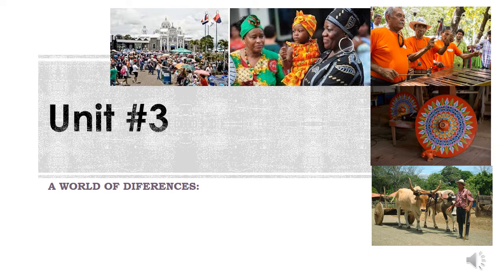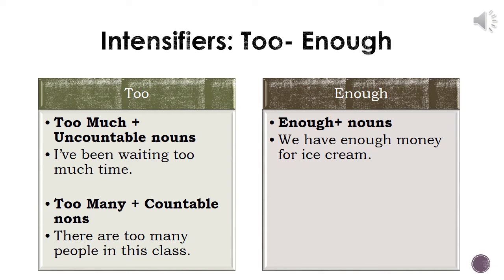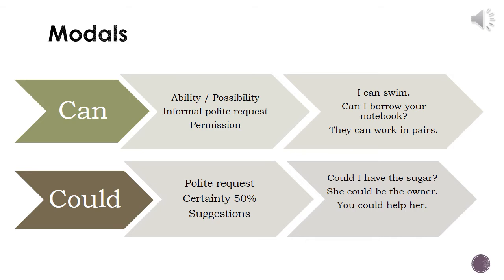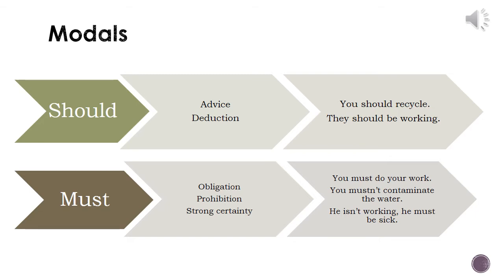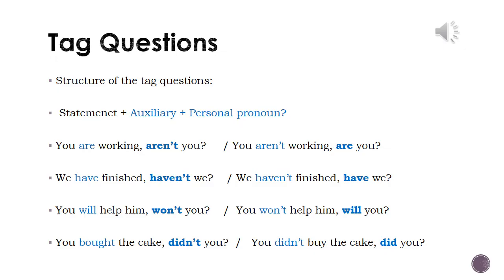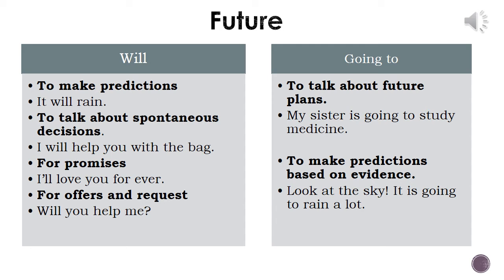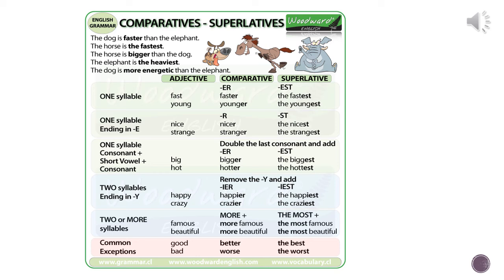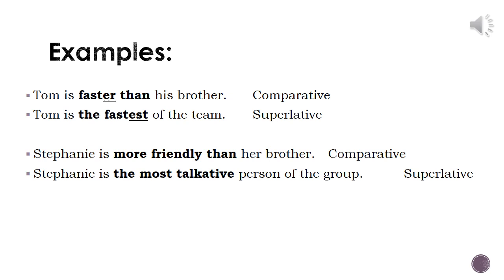II Clase de Inglés 10mo - Ivonne Solano I Semestre 2021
Segunda Tutoría inglés 10th